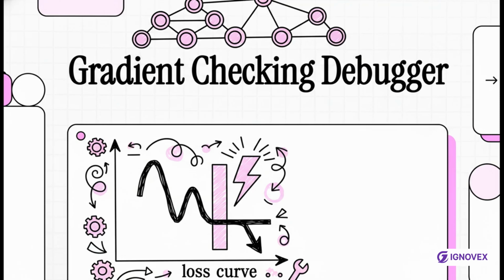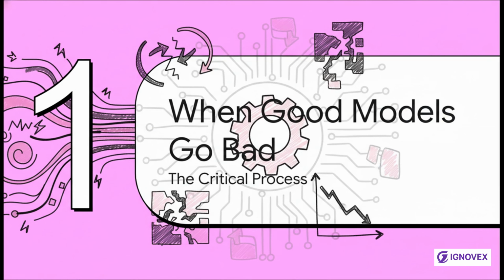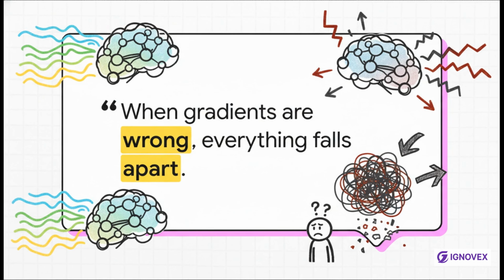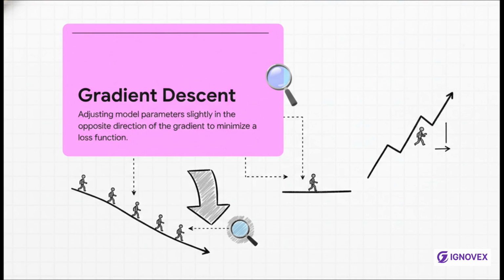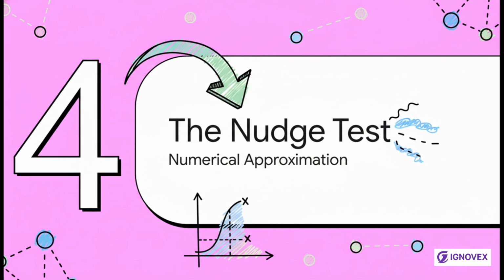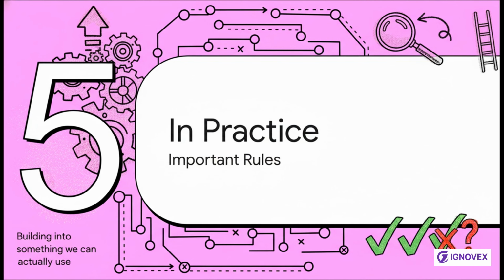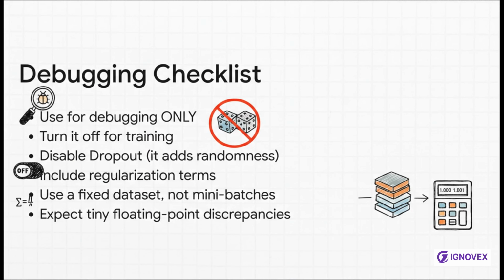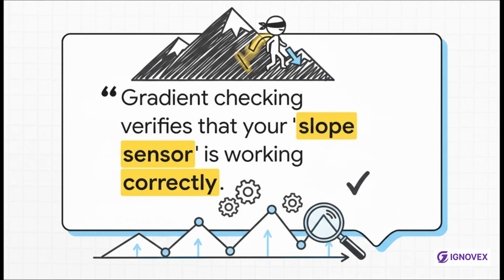Gradient Checking in Deep Learning | AI | ML | Data Sciences | Technology | IgnoVex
Gradient Checking Explained | Verify Backpropagation in Deep Learning
Gradient Checking is a technique used to ensure that your model’s gradients are computed correctly during training.
Since backpropagation can be complex and error-prone, this method helps verify your implementation using numerical approximation.

In this video, you’ll learn:
• What Gradient Checking is and why it’s important
• Why backpropagation can produce errors
• The central difference formula for numerical gradients
• The 3-step process to verify gradients

This is especially useful when working with custom neural networks or new architectures.